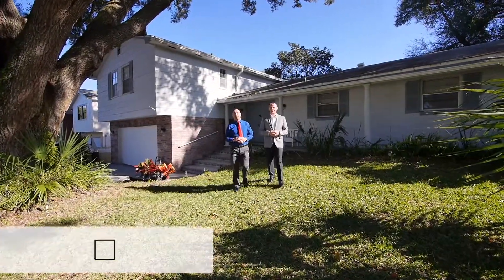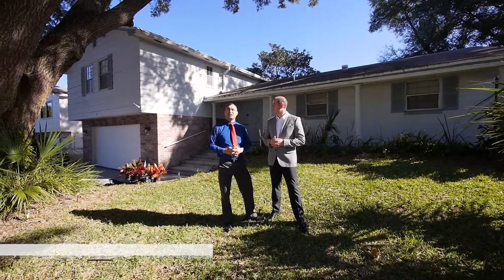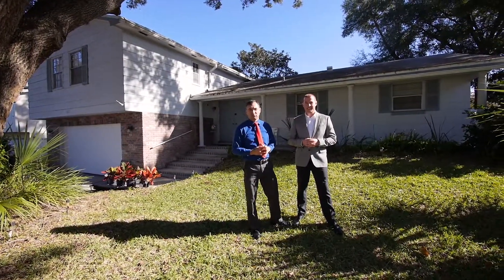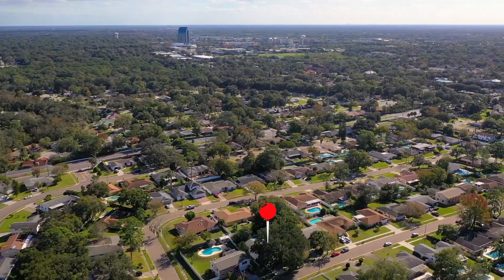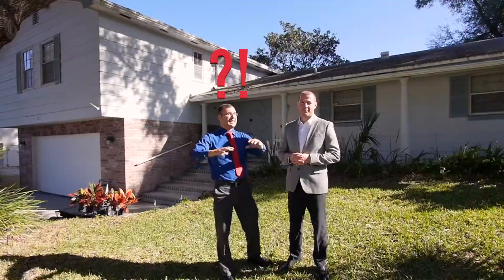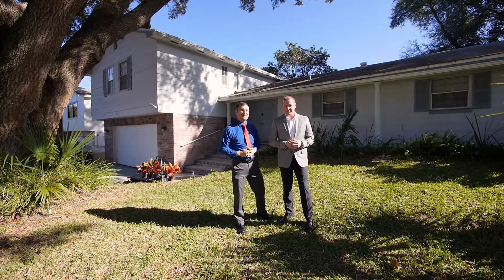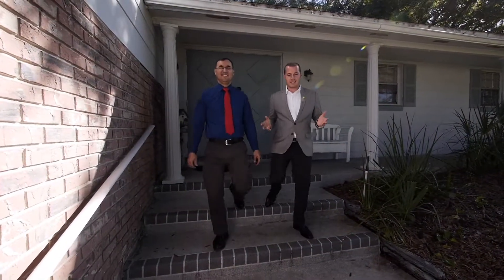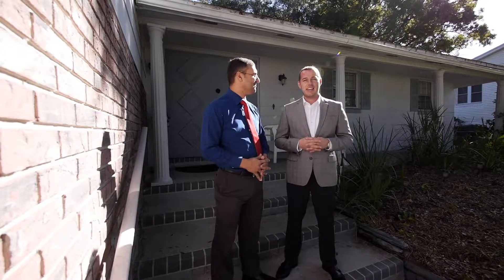Spring Oaks Pool Home - 621 Orchid Lane, Altamonte Springs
Tri-level homes are just cool.  They are spacious and add a unique feature to a community.  This home has 4 bedrooms and 2.5 baths.  There is also a giant bonus room that can be a bedroom, office space, or a craft room like it is now.  The stairway leading up to the house is stylish.  You are greeted by double doors.  Upon entering the kitchen and breakfast nook are immediately to the right.  The kitchen features solid wood oak cabinets and lots of natural light.  Straight in front of the entryway is the living room and to the right of the living room is the dining room.  You can access the dining room for the breakfast nook as well, making a nice circle to chase each other around the house.  Off the back of the home is a screened porch overlooking your well-sized pool.  The best part is we live in Florida so you can enjoy the pool year-round.
Back to the entryway you can now head left and go down a half flight of stairs to the half bath and huge bonus room. Here you will find the laundry area and access to the garage.  Head up a half flight of stairs to find the spacious master bedroom and 3 other well-sized bedrooms.  The second bath is also down the hall.  The home has freshly cleaned Berber carpet and beautiful wood rails along the stairs.  Located in the quiet and friendly Spring Oaks subdivision it is in the ideal spot.  Westmont Park is located in the neighborhood and the Seminole Trail also goes through the neighborhood.  Come take a look and make this house your home!